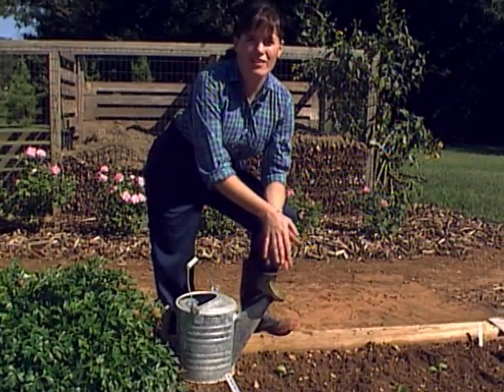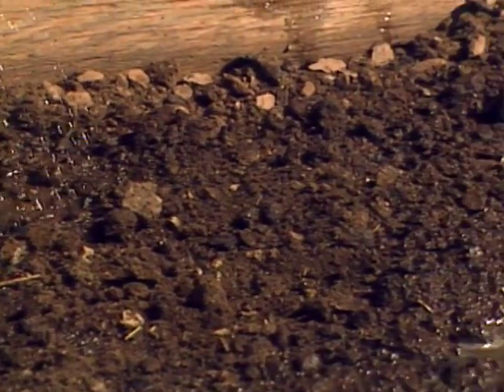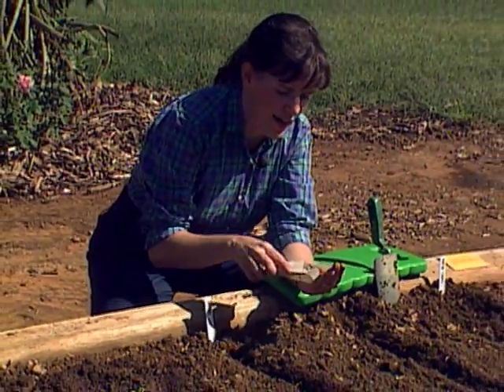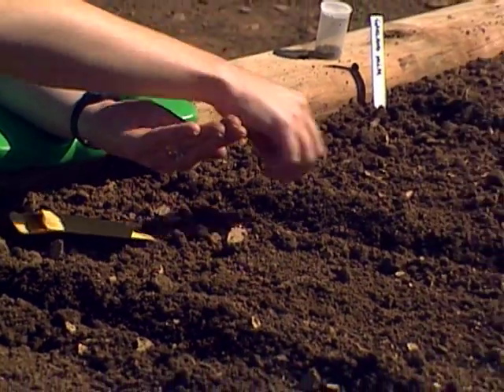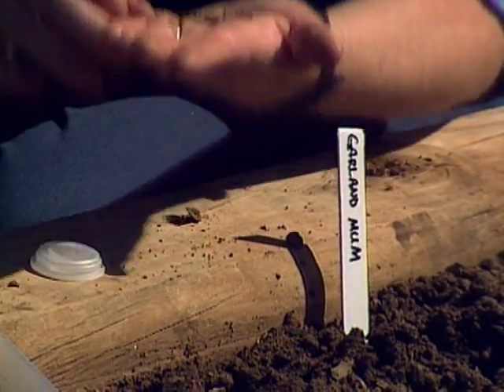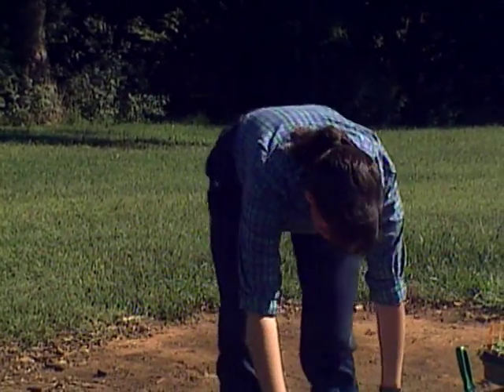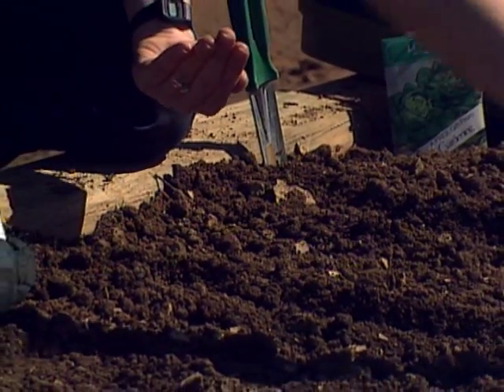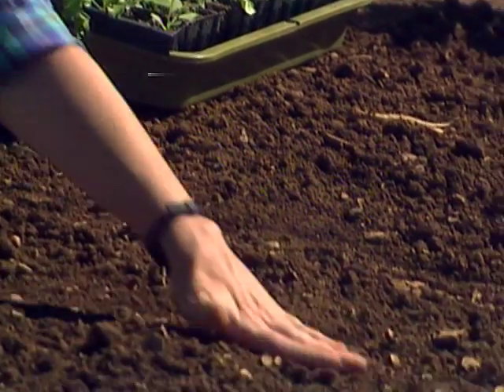Cool Season Crops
(9/29/88)-Host Sue gray plants cool season salad crops in a raised bed vegetable garden.